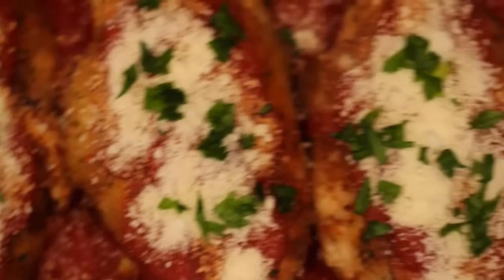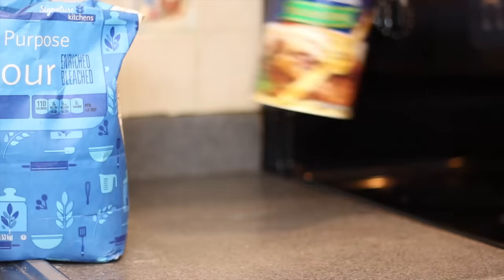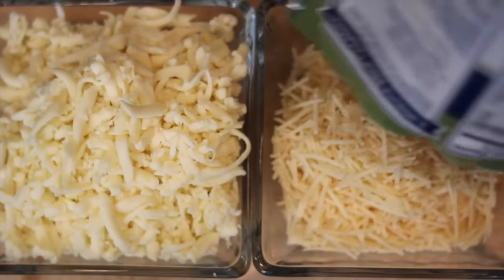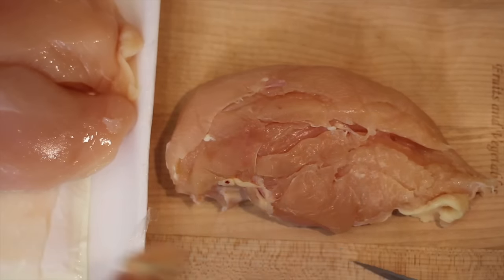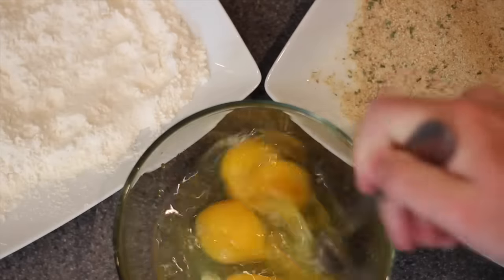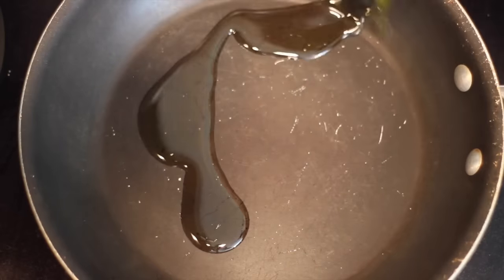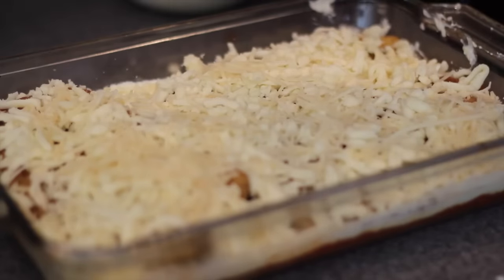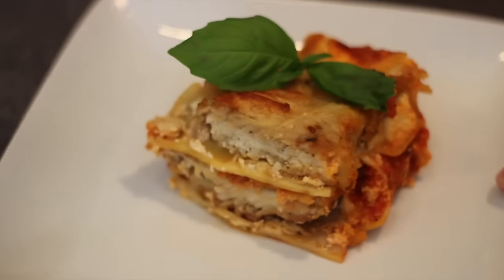Chicken Parm Lasagna Review- Buzzfeed Test #60